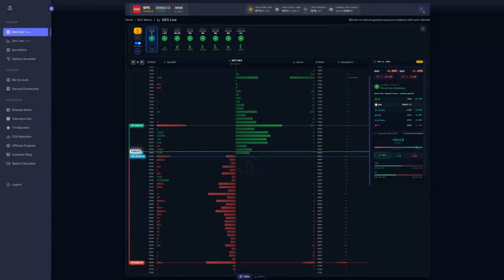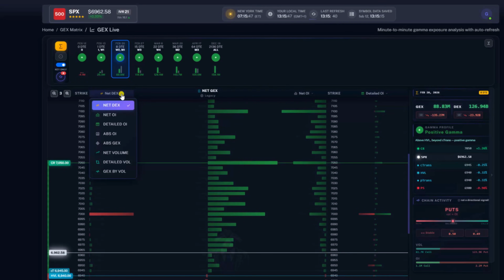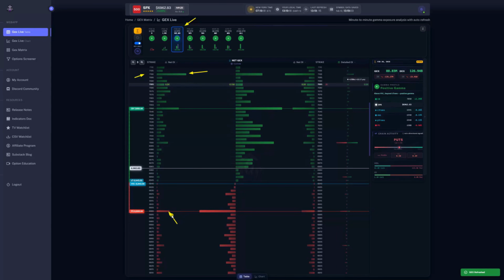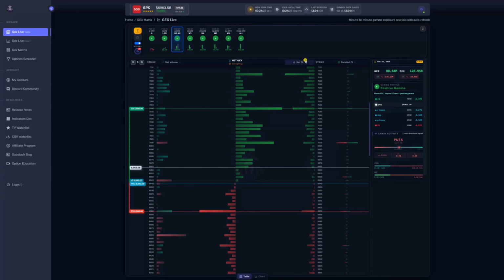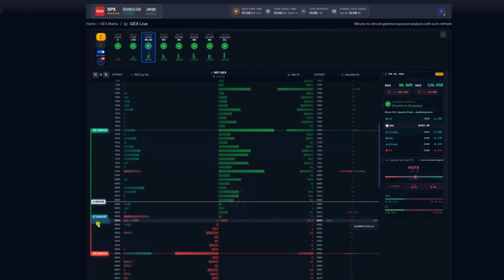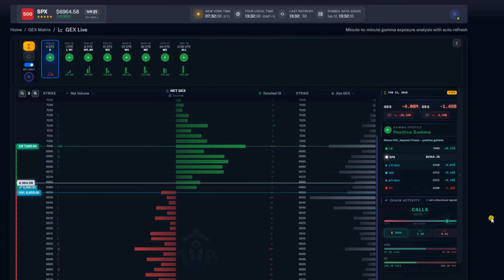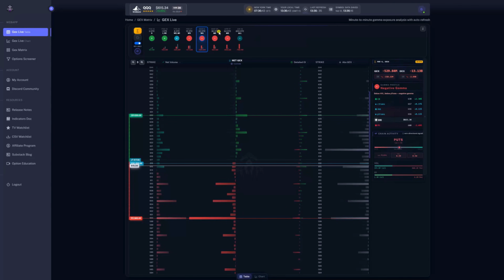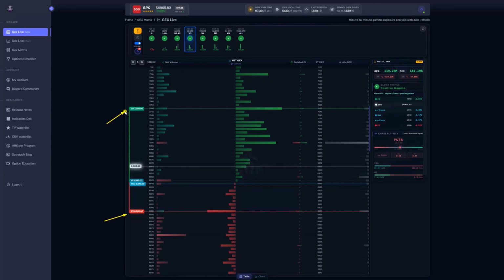Understanding GEX Live Table View First | TanukiTrade Webapp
In this video, you’ll learn how to use the GEX Live Table View inside the TanukiTrade web application and how to correctly interpret options positioning metrics without confusing them with trading signals. It’s important to understand these metrics before you start using the TanukiTrade TradingView GEX Profile indicator, because there you’ll see a simplified version of these levels.

Gery — TanukiTrade’s Chief Options Expert — walks through the full structure of the table interface, explaining how to select tickers and expirations, customize columns, and understand what the displayed metrics actually represent in real market context. The focus is on understanding positioning versus activity, cumulative versus standalone calculations, and how gamma exposure levels define reaction zones rather than directional predictions.

⏱️ Timeline
0:00 Introduction to GEX Live Table View and overall interface
0:50 Ticker selection, expiration selection
1:57 Cumulative vs standalone GEX calculation explained
2:55 Custom columns and metrics
10:01 Horizontal levels overview
13:41 Side panel metrics and chain activity interpretation

🔍 What’s covered in this video:
How to navigate the GEX Live table interface
Understanding cumulative vs standalone gamma exposure
Difference between open interest and volume data
How to interpret Net GEX and Net DEX without directional bias
Reaction zones vs technical support and resistance
Gamma profile classification across expirations
Using customizable layouts based on trading style

🧠 Key takeaway:
The GEX Live table is a positioning map showing where options exposure is concentrated and where reactions may occur. These metrics help you understand volatility regimes and market structure, but they are not directional signals and should always be combined with your own analysis and trading framework.

🔗 Tools used:
TanukiTrade GEX Levels & Profiles
GEX Live Table View interface
Options chain positioning analytics

📌 Questions about interpreting GEX data or using the table layout effectively?

👉 Access TanukiTrade tools and community links above

Trade safe.